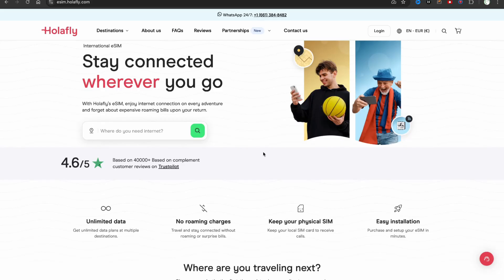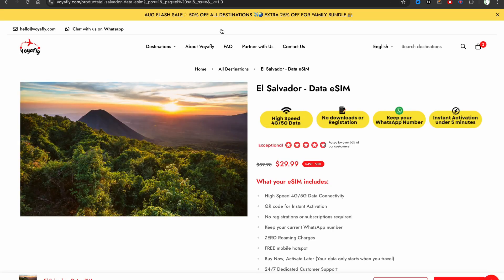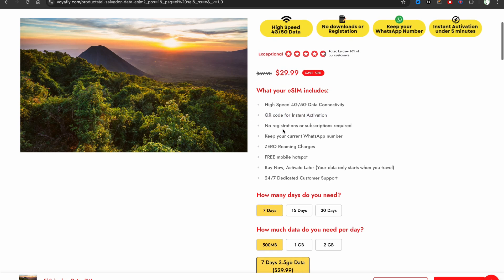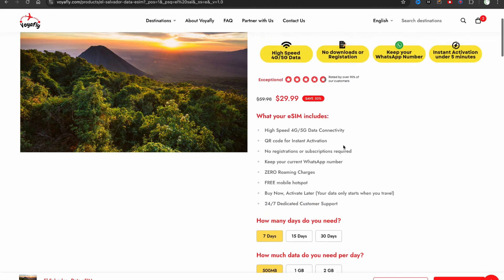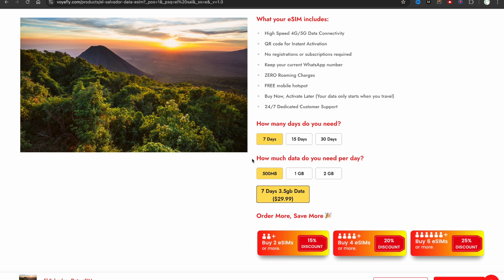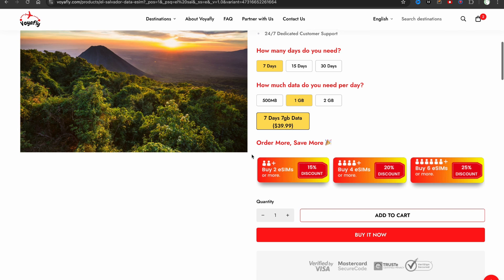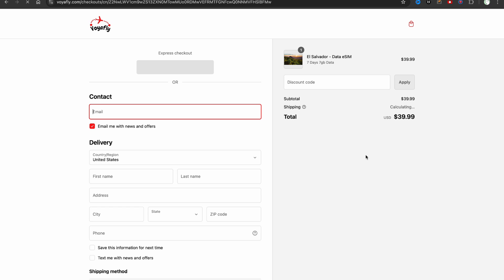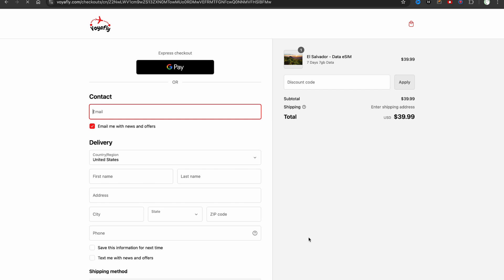Review For Best Esim In El Salvador (Free Hotspot)